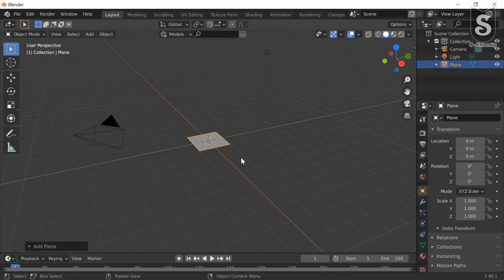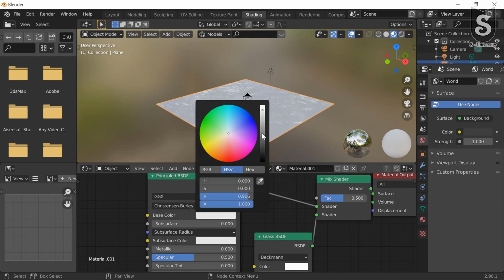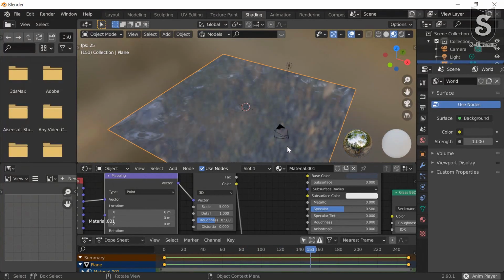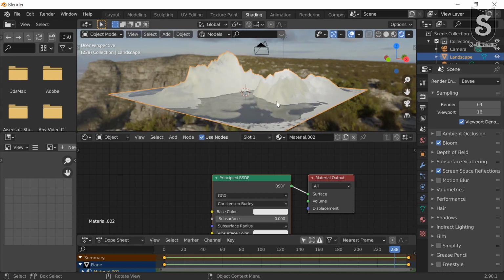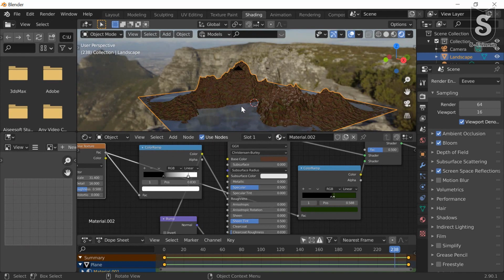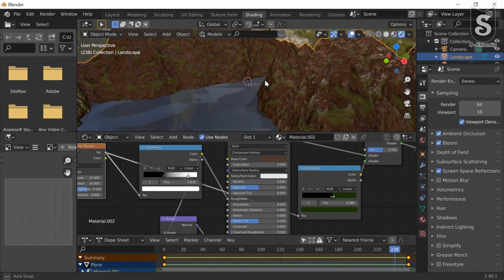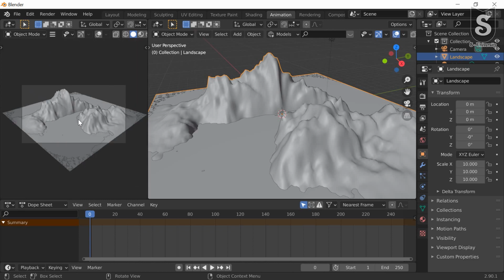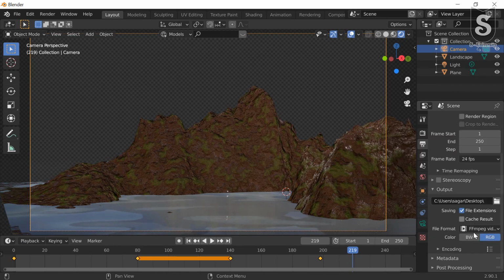Creat Cool Mounting - River effects in Blender Eevee - Blender tutorial Advance - Rock and water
This course have designed for all animation loving person, who want to learn and create professional Level animation by this software. Please join with us and we will take you through this great journey.
We try our best to explain everything that need you to learn this software and become best animator.